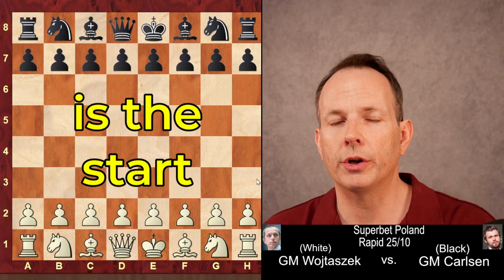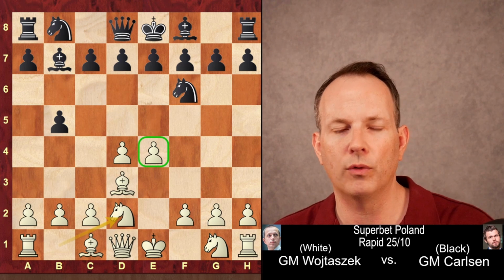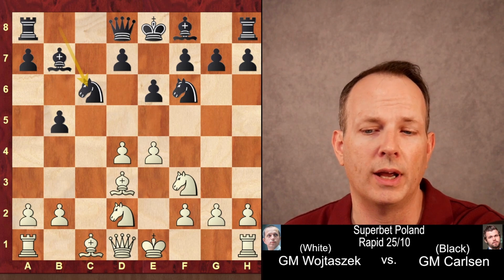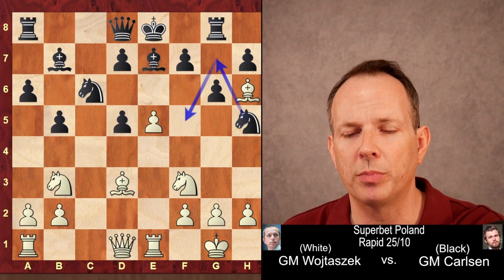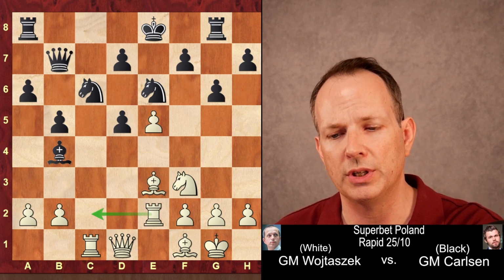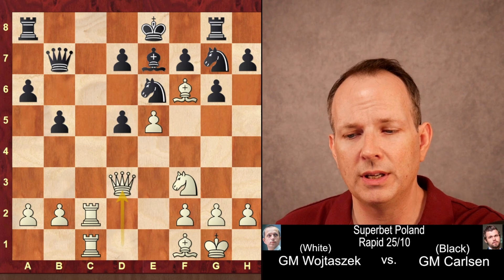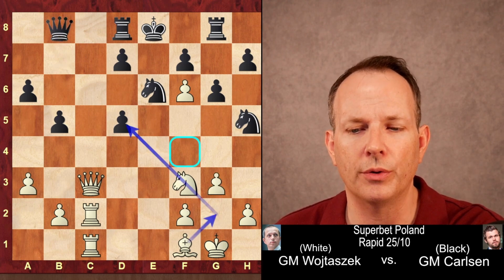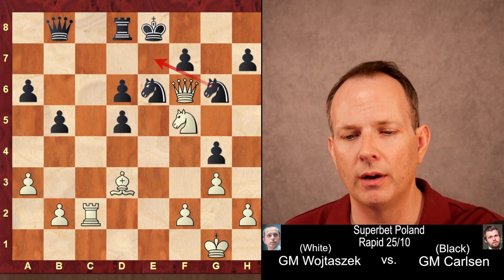Magnus Carlsen Suprises in the Wrong Way!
Magnus Carlsen doesn't seem to be his normal self.

Magnus Carlsen delivers a couple of surprises at this years Superbet Rapid and Blitz in Poland. The first surprise is his opening choice. The second can be found in the video. Enjoy the game!